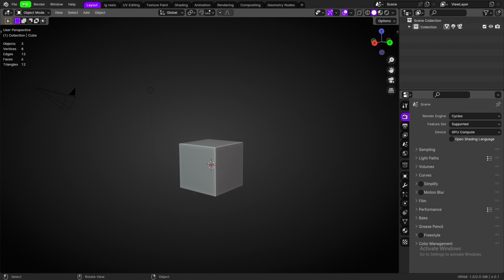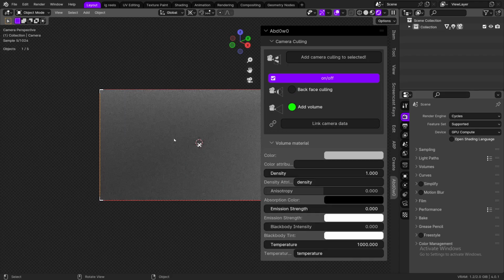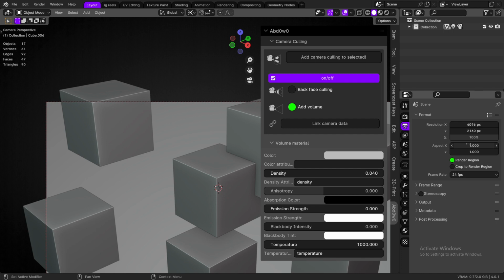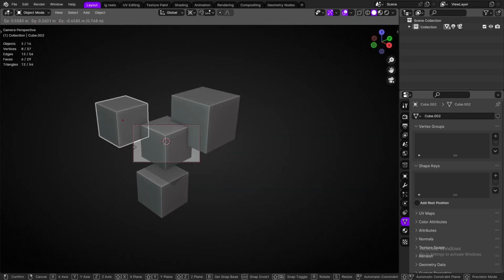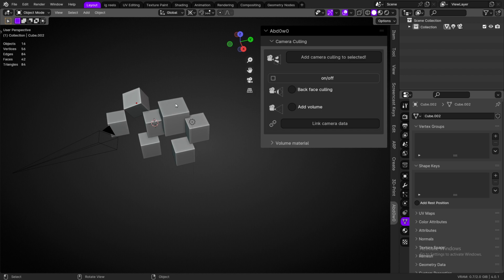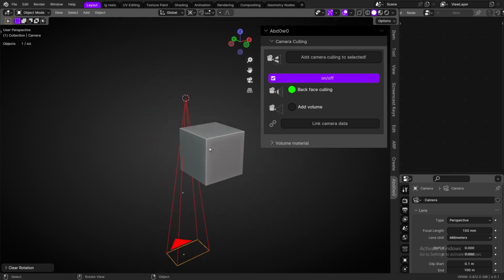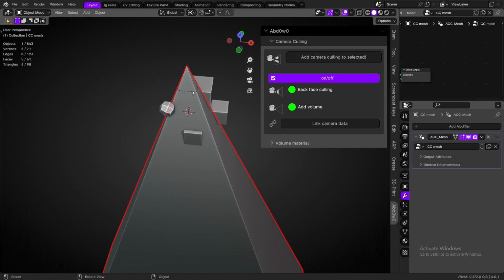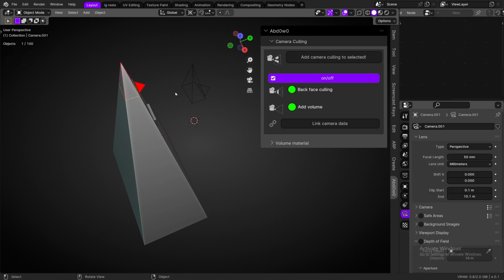Make your renders faster using the camera culling 🔥🔥🔥 | Blender 4.0+